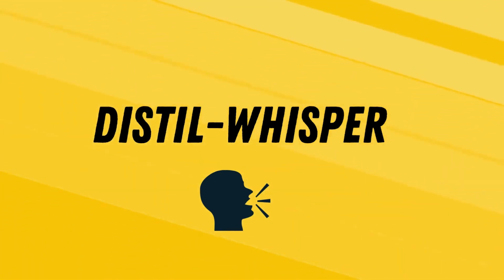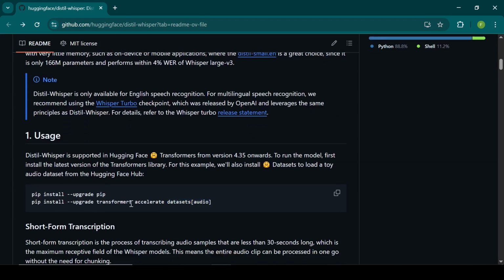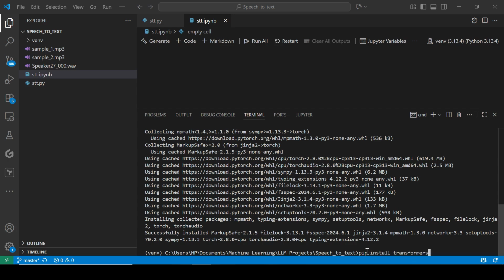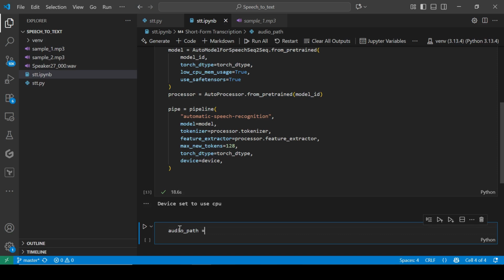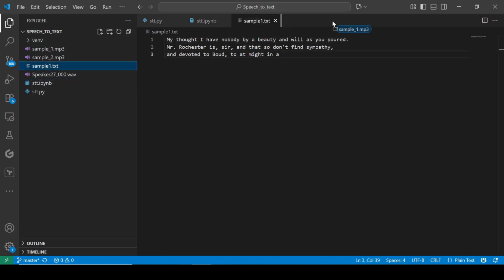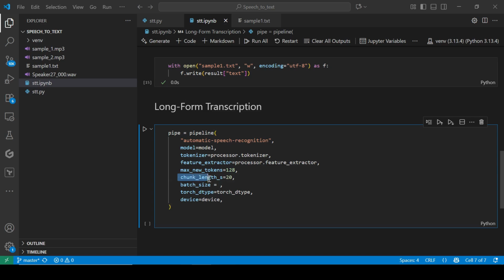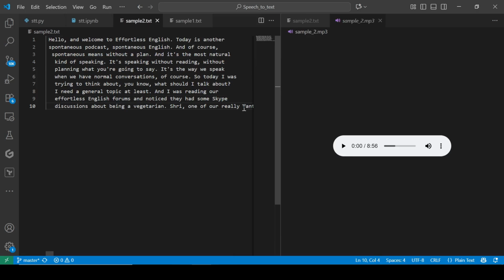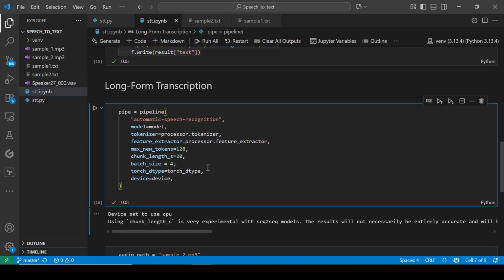Distil-Whisper Tutorial | Fast Open Source Speech-to-Text with Python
This video is a step-by-step tutorial on how to convert speech to text by using Distil-Whisper. Distil-Whisper is very good for speech-to-text, it is the faster and smaller version of OpenAI’s Whisper model developed by Hugging Face for automatic speech recognition (ASR). In this video, you’ll learn how to use Distil-Whisper to transcribe short and long audio files.

🔍 What You’ll Learn:
• What Distil-Whisper is
• The different Distil-Whisper models and their parameters
• How to transcribe audio to text using Python
• How to export transcriptions to TXT formats

00:00 – Introduction
00:09 – Overview of the Distil-Whisper GitHub repository
01:48 – Installation & Set up
02:33– Transcribing short audio files with Distil-Whisper
05:26 – Transcribing long audio files with Distil-Whisper